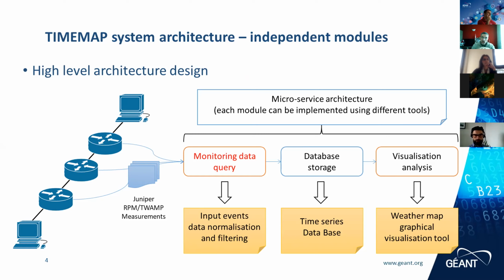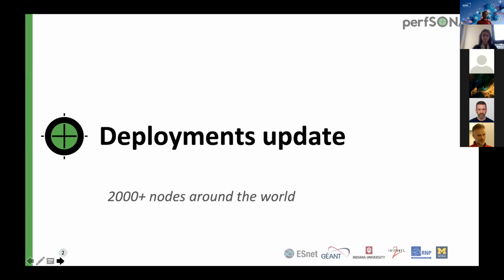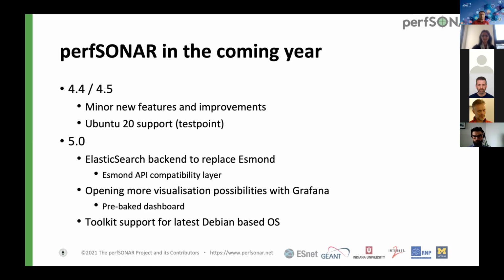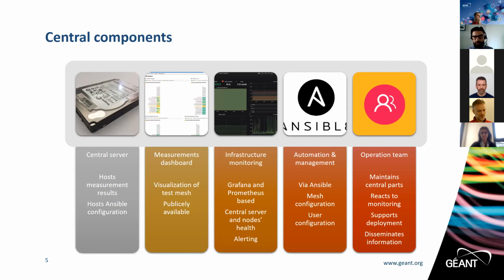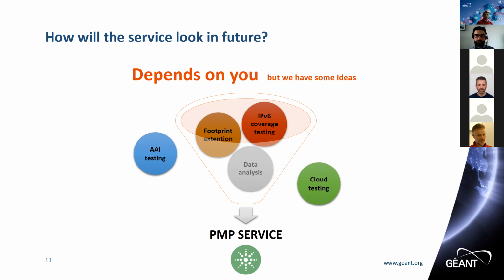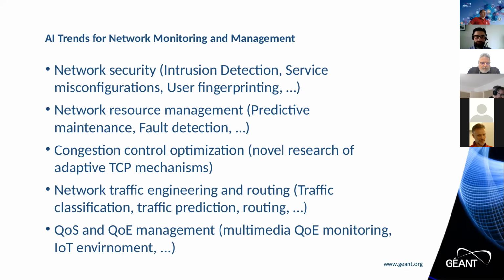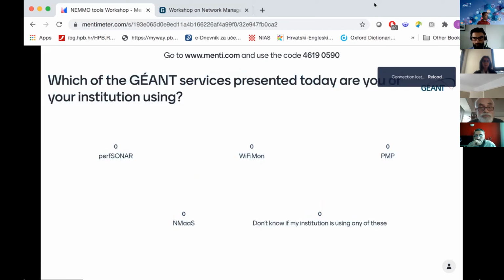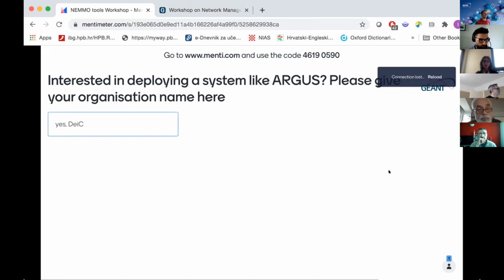Workshop on Network Management and Monitoring Tools - Part 2 | 24 Mar 2021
Part 2: The Workshop on Network Management and Monitoring (NEMMO) Tools is organised by the Monitoring and Management task in the Network Technologies and Service Development work package (WP6) of the GN4-3 project.

Continuing from the previous successful NEMMO workshop held in Copenhagen in 2019, this workshop brings together network operators, researchers and other members of the GÉANT and NREN community interested in network monitoring and management tools, to present and discuss the future development of network monitoring platforms.

Chapters:
00:00 - Welcome
00:30 - Timemap for latency and jitter monitoring
13:39 - perfSONAR - latest news
29:28 - PMP service, current status and future development plans
49:29 - PMP data analysis

During the workshop we discussed about a variety of tools being developed or investigated in the GN4-3 project:

- Passive and active tools for wired and wireless network monitoring, including jitter monitoring, and in-band network telemetry;
- Tools for aggregating alarms from multiple networks (with an example from a campus monitoring use case);
- News about production GÉANT services: perfSONAR, PMP, NMaaS, WiFiMon